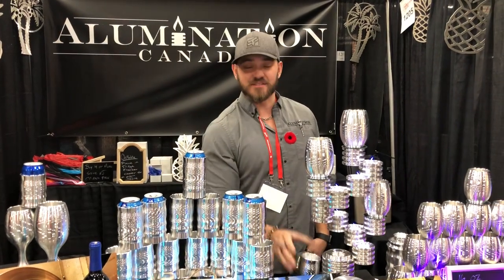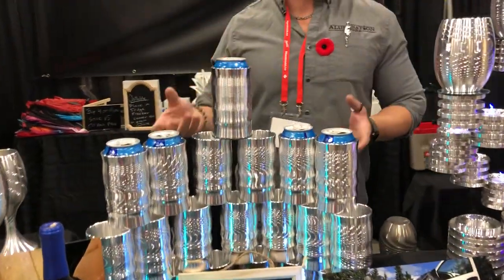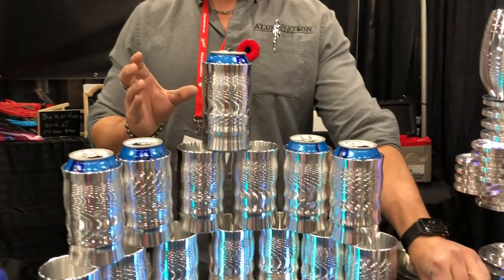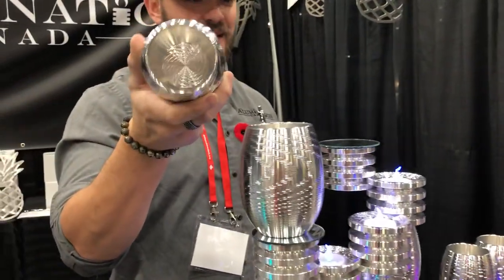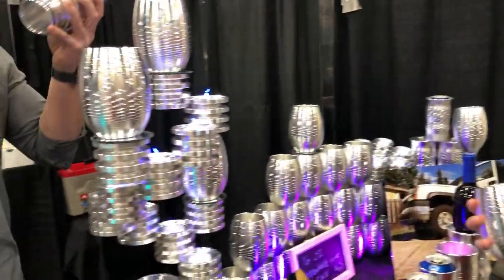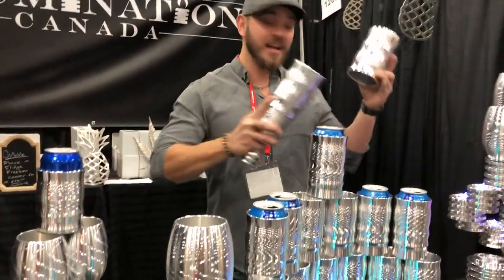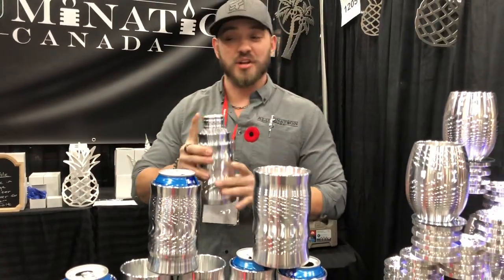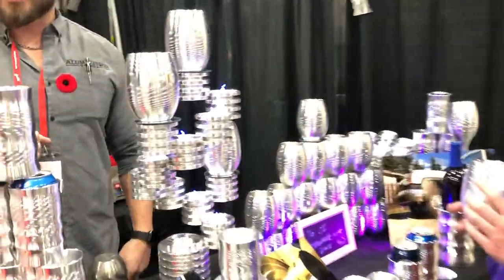A little overview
This was from a customer in Regina that recorded the presentation about our products.